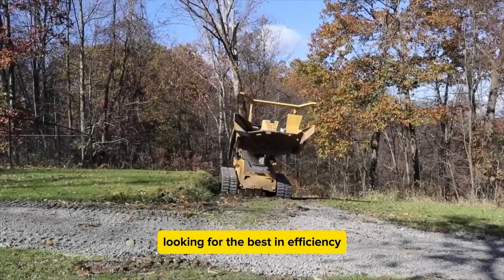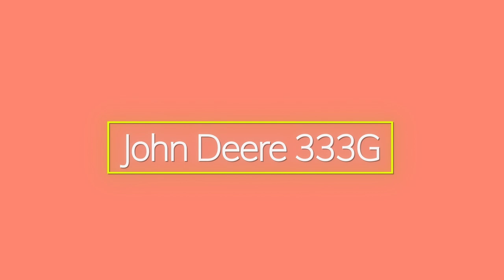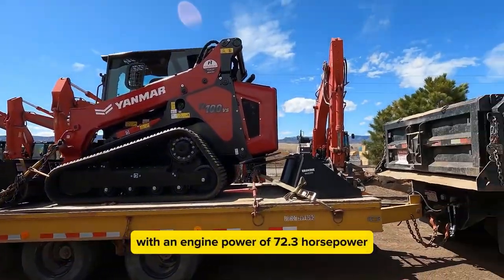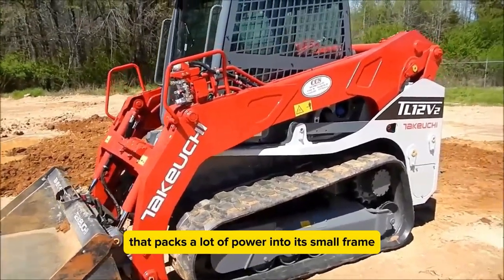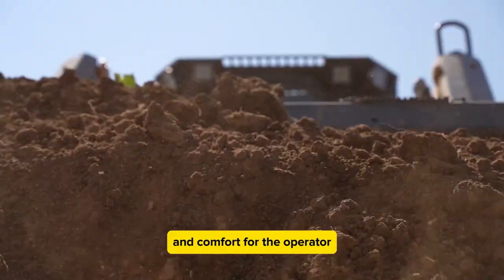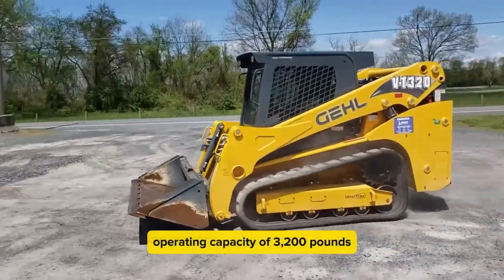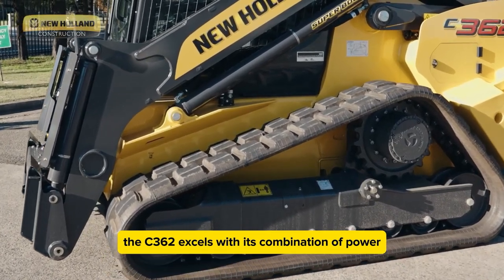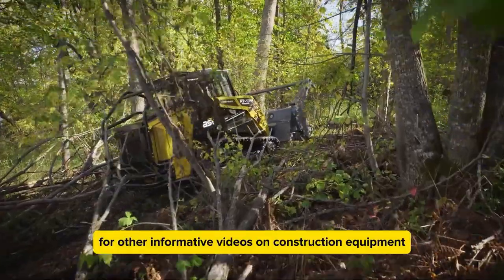STOP Using the WRONG Track Loader for Your Project!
Which Track Loader Reigns Supreme? (SHOCKING RESULTS) - Discover the Ultimate Track Loader for Your Needs in this In-Depth Review!

00:00 Track loaders
00:31 Kubota SVL97-2
01:39 John Deere 333G
02:49 Yanmar TL100VS
03:52 Bobcat T86
04:58 Takeuchi TL12V2
06:04 Cat 299D3 XE
07:11 Case TV620B
08:16 Gehl VT320
09:13 New Holland C362
10:17 ASV RT-135